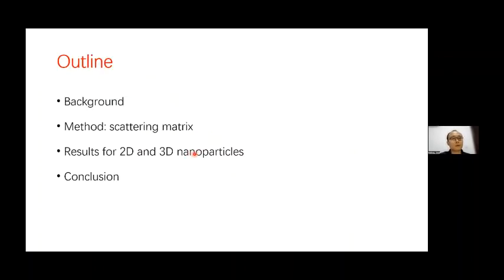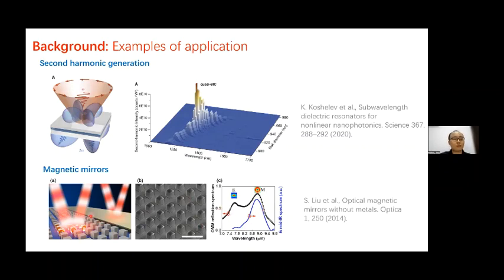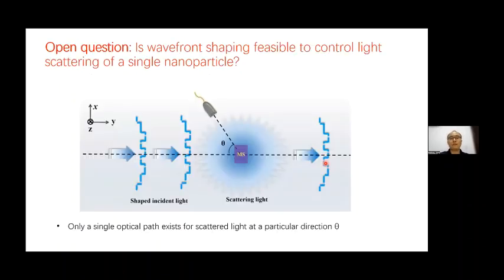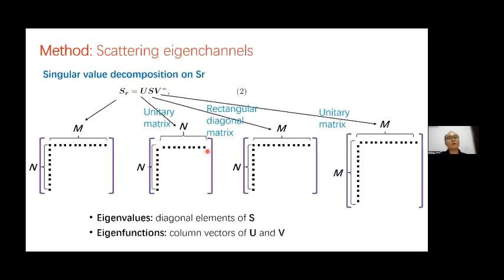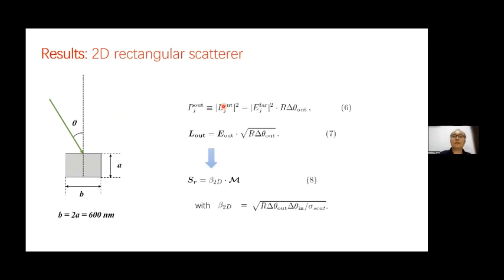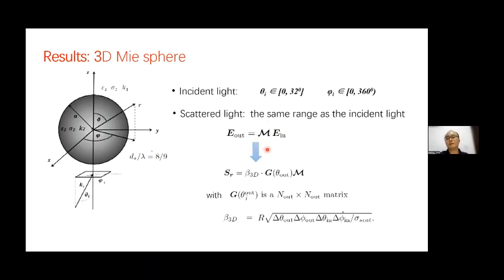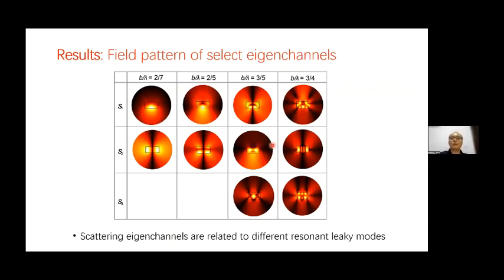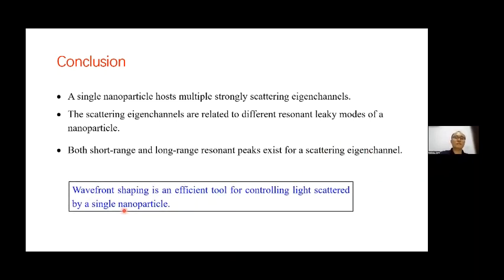Light scattering of a single nanoparticle controlled by wavefront shaping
Lecture by Peilong Hong, University of Electronic Science and Technology of China, China on "Light scattering of a single nanoparticle controlled by wavefront shaping"